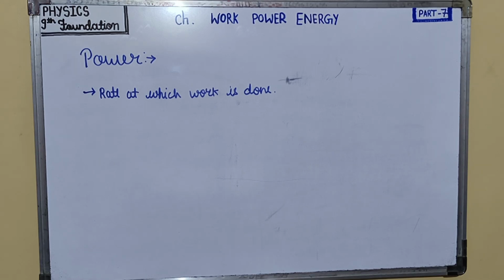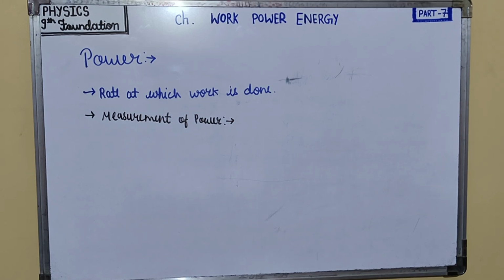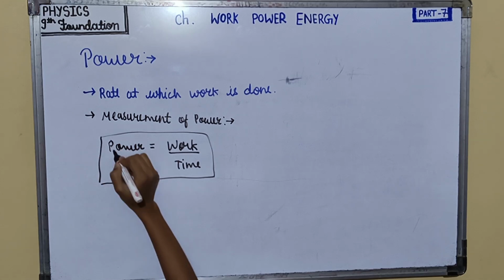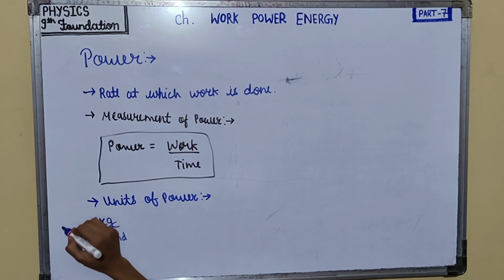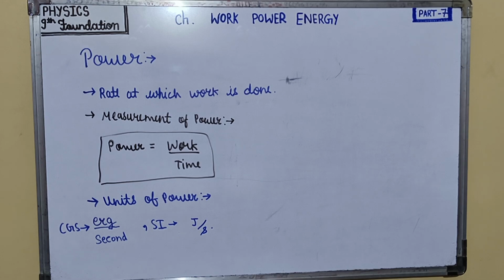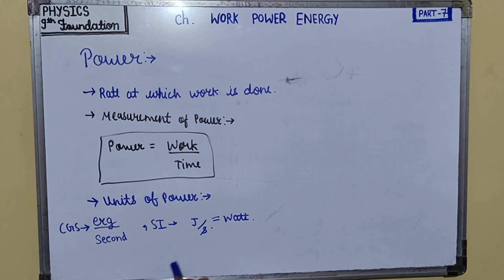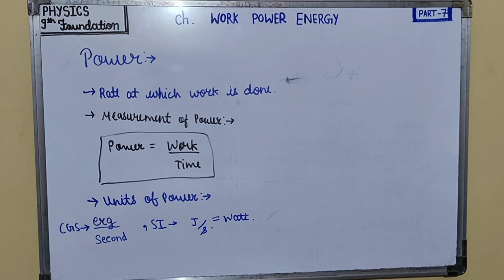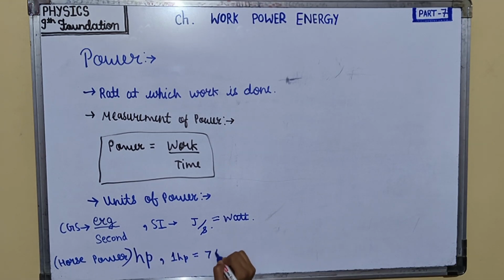|Work Power Energy | Class 9th | Physics|| Part-7 ||